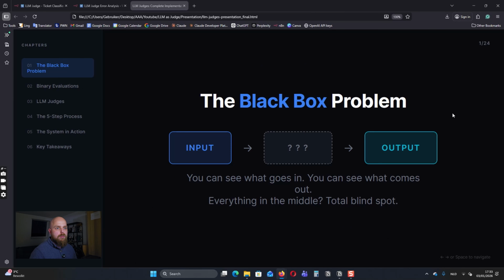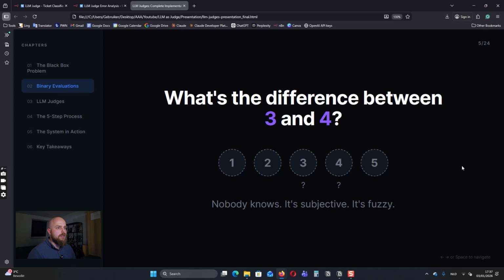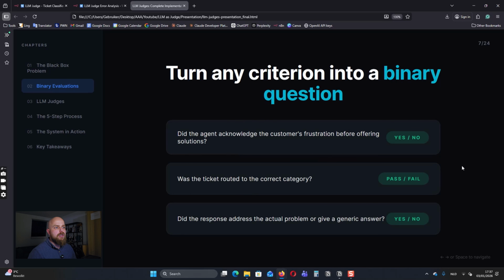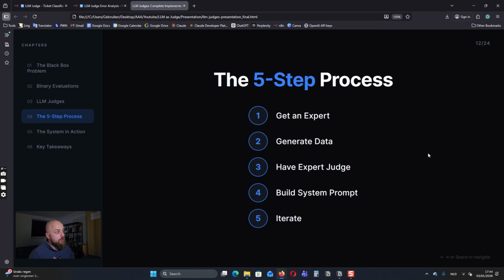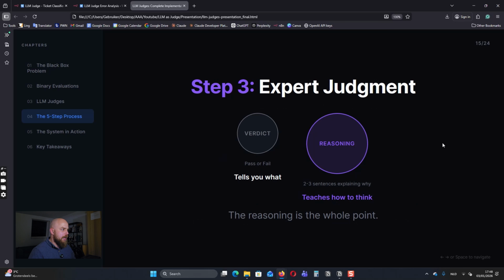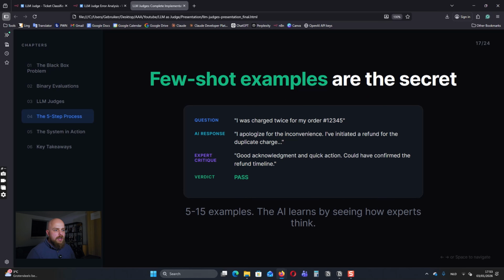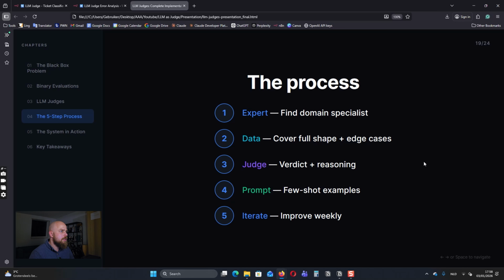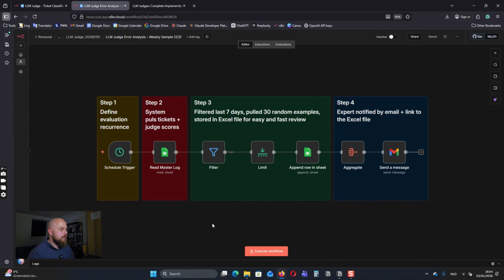Why Top AI Teams Don't Use 1-5 Ratings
Most AI products break in production. The problem? You can't see which step failed.

This video covers LLM judges — the system that top AI companies use to evaluate AI at scale. I'll walk you through the 5-step process to build one and show you a working example in n8n.
You'll learn:
→ Why binary evaluations beat gradient scales
→ The 5-step process to build your own LLM judge
→ A live demo of a ticket classifier with automated quality control